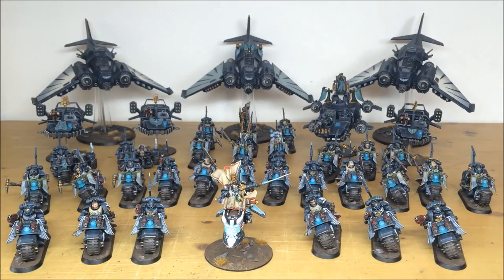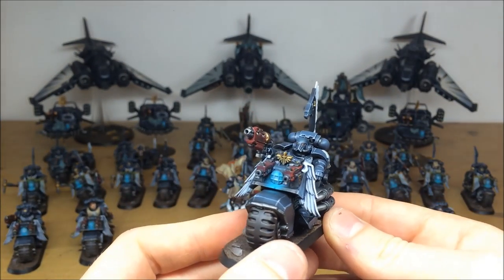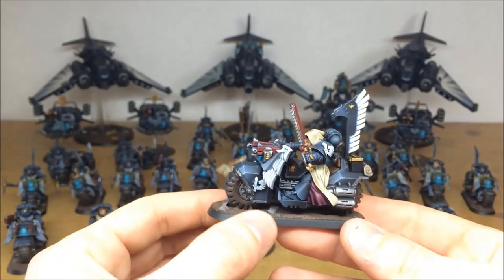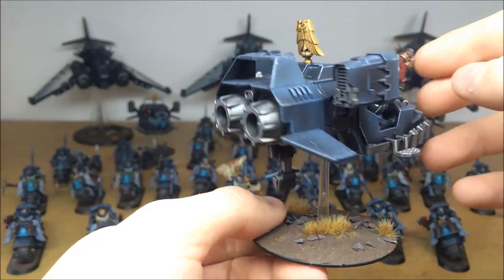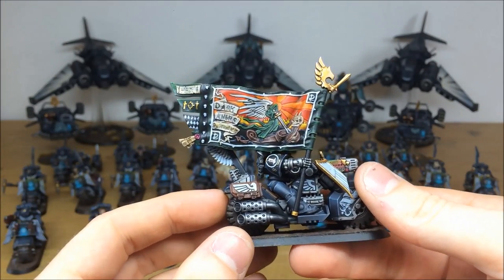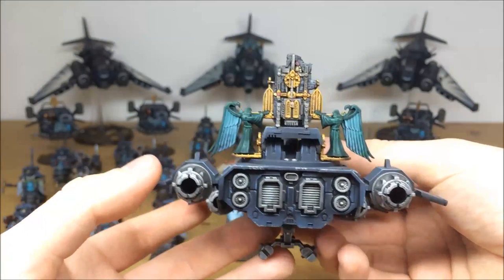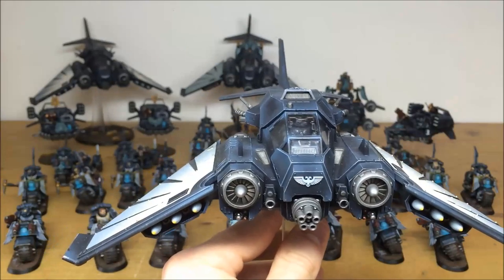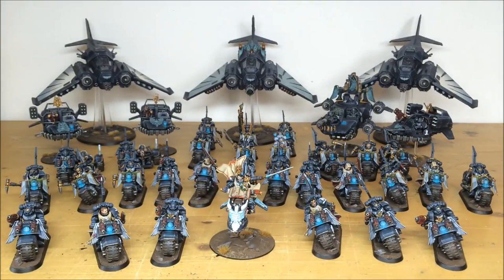TABLETOP TACTICS Ravenwing Army Commission Update - Siege Studios